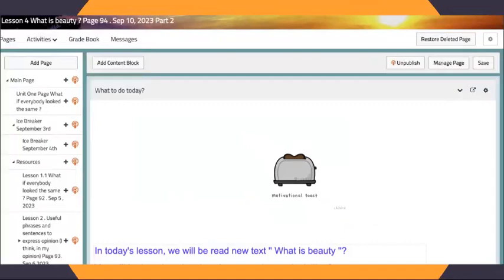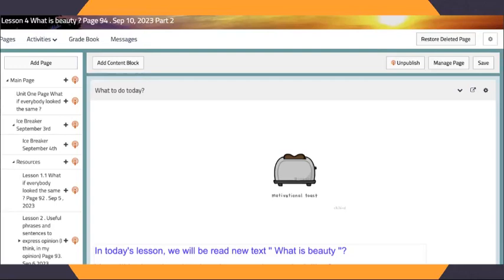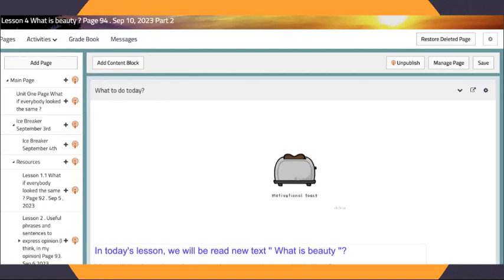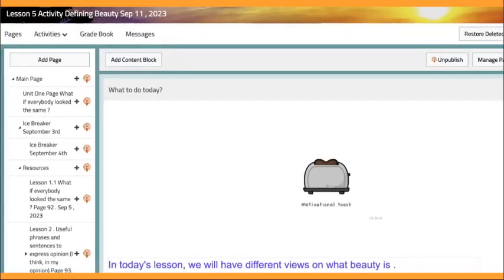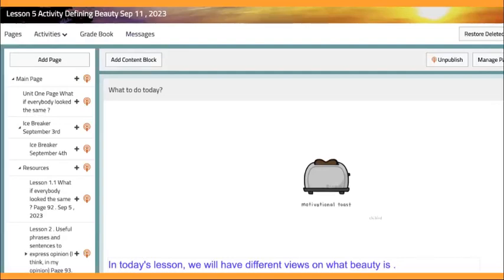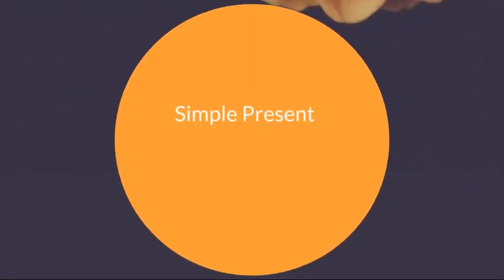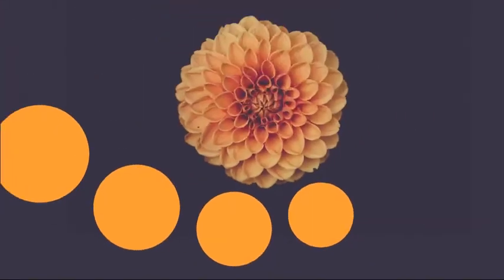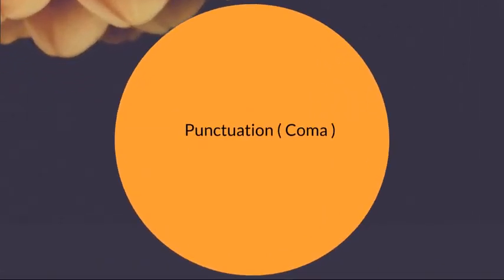Phase 3 - Week 2 - By Ms. Razan Al-Nimer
Title :  Weekly Video 2

Grade : Phase 3

Date :  week 2

Description : this video helps the students to  find the topics that will be covered